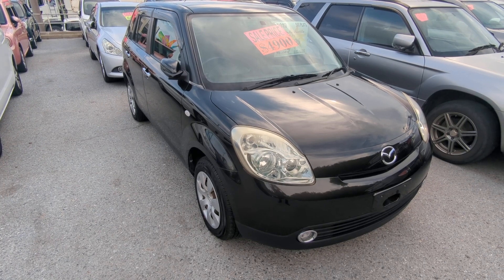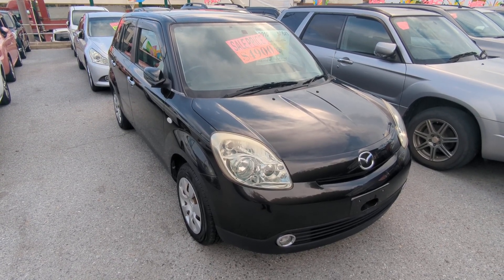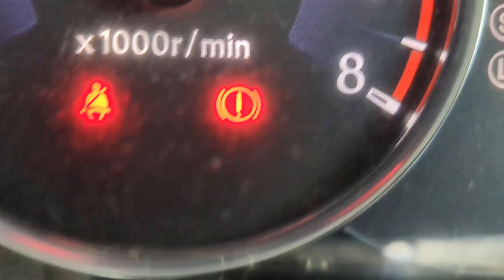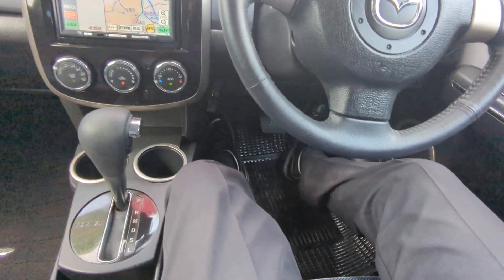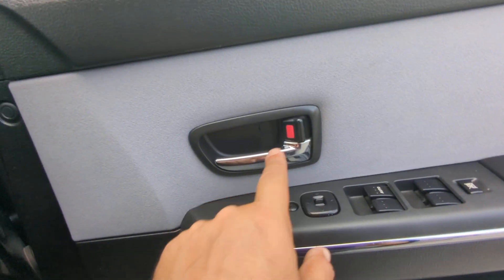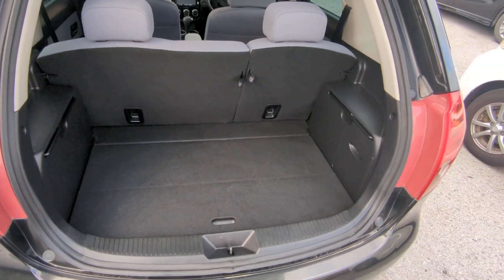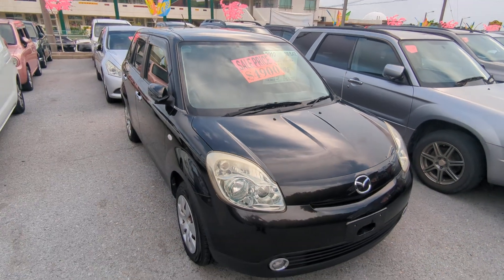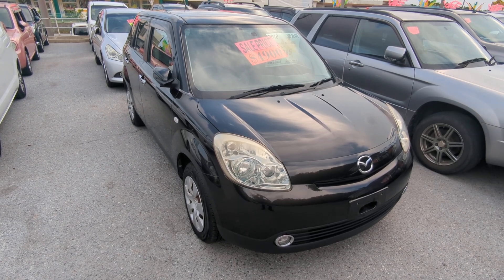Johnny's Used Cars Okinawa - 2010 Mazda Verisa (17165)